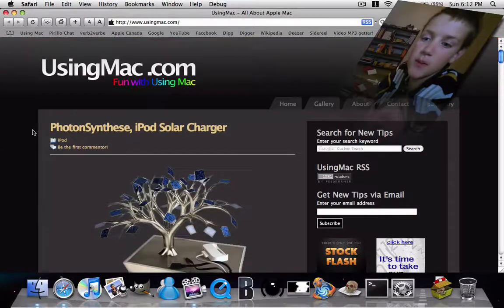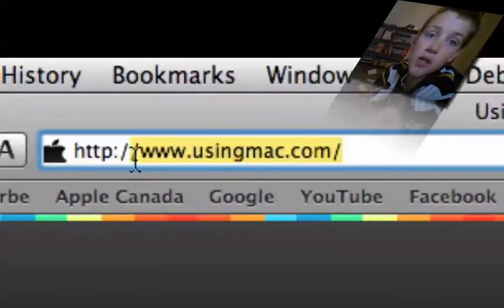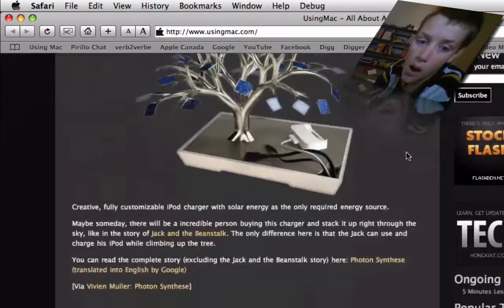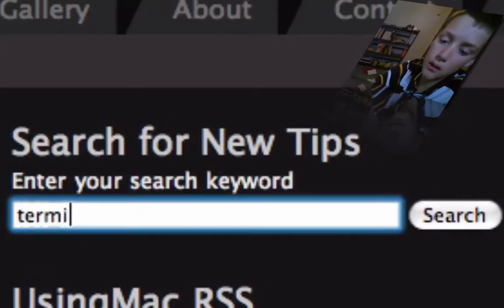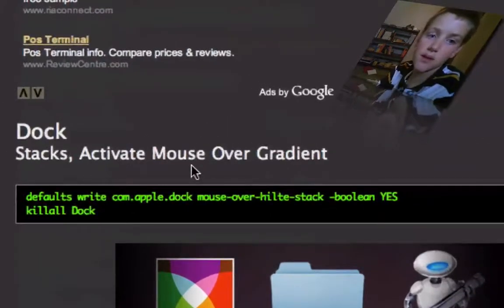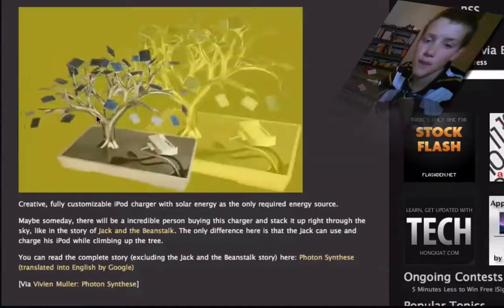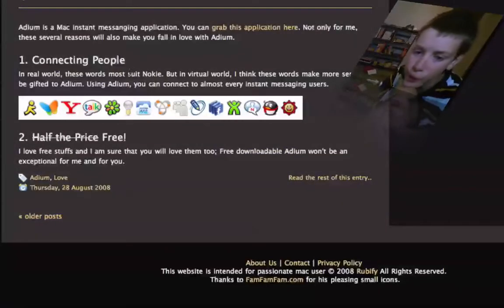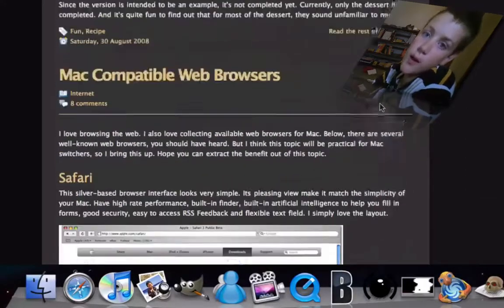Usingmac.com, The Best Mac tip site in the world!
made with screenflow